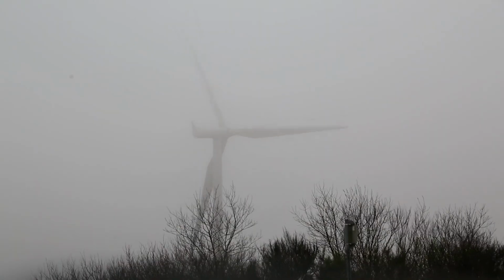Whitelees Windfarm: How I approach a new location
Something a bit different today. Industrial, bleak, black and white.
Plus some thoughts from me on how to approach a new location.